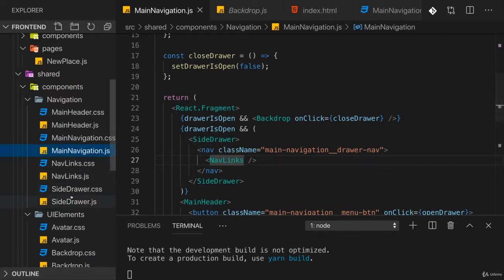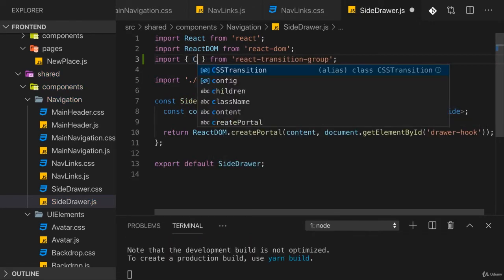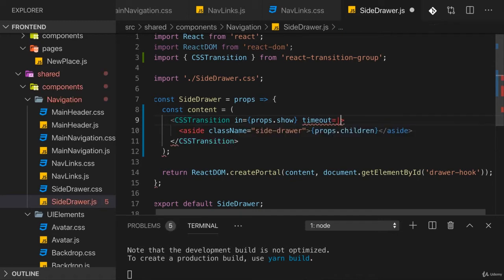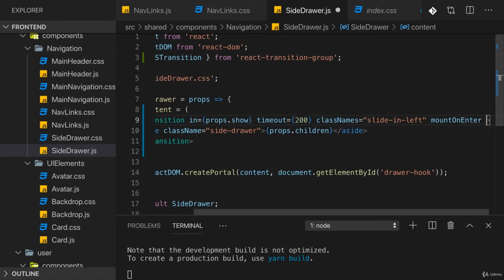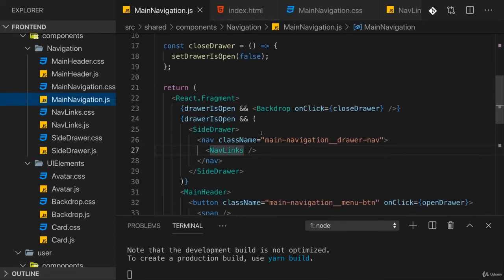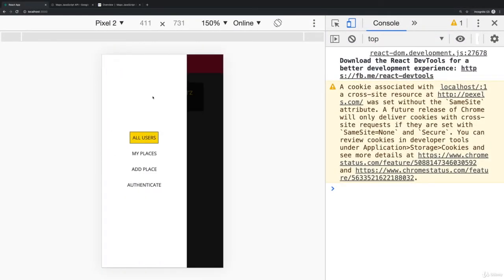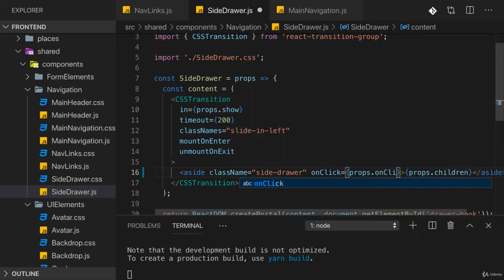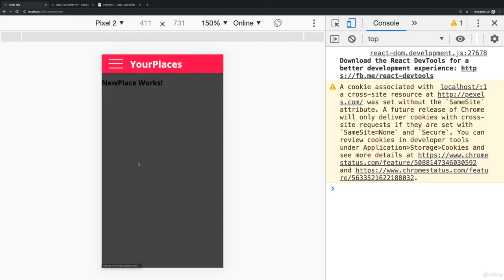Animating the Sidedrawer